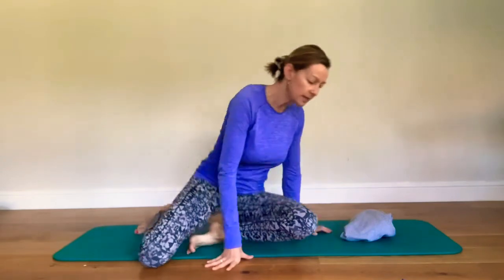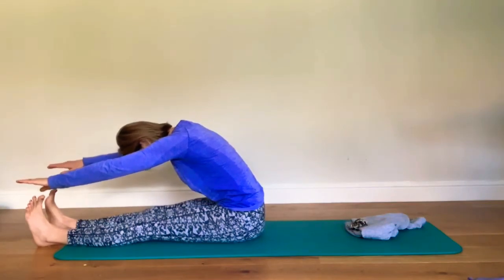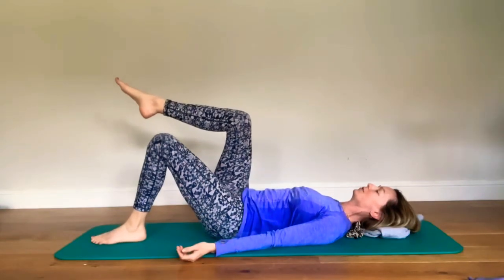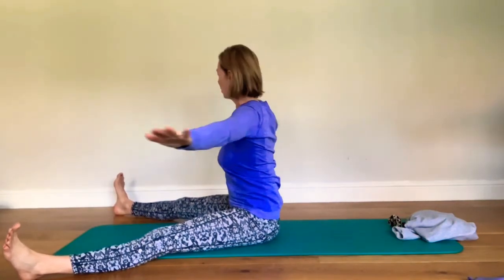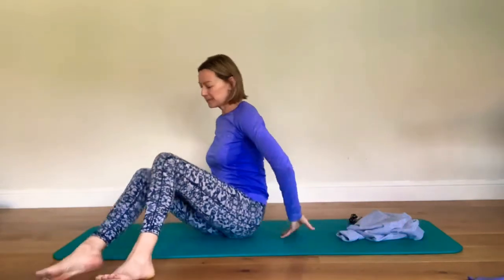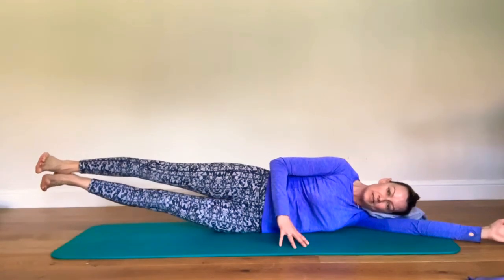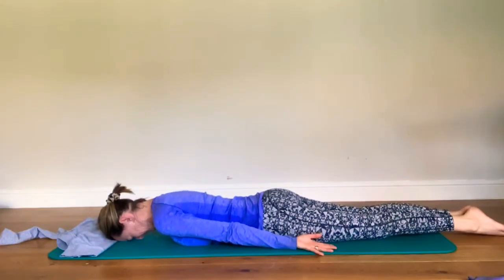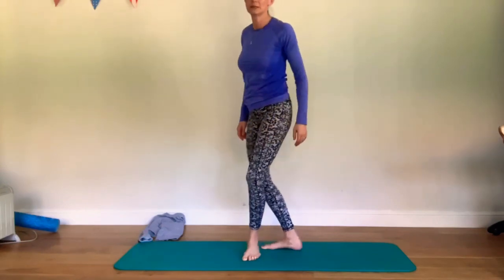Modified Pilates mat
Pilates Mat with curl ups and rollbacks, working the core,  but with minimal positions in double knee fold.